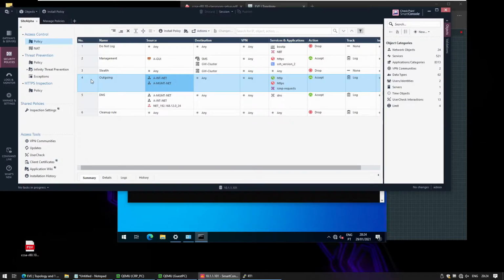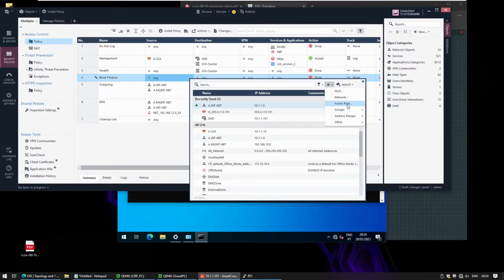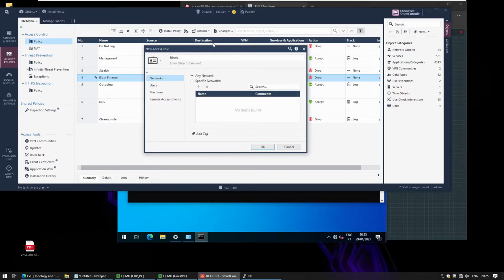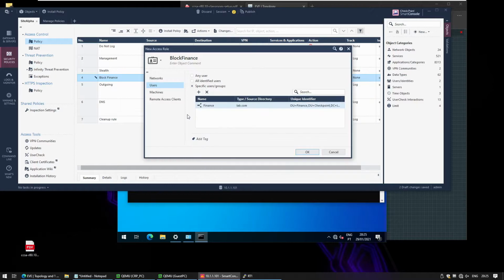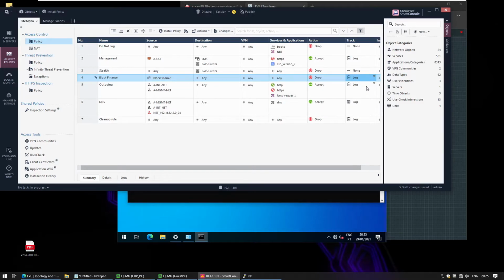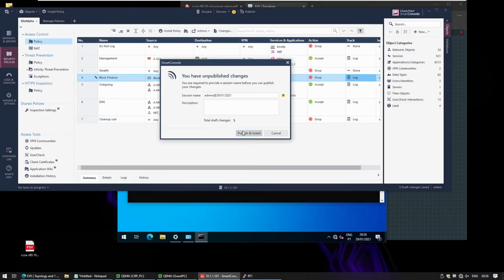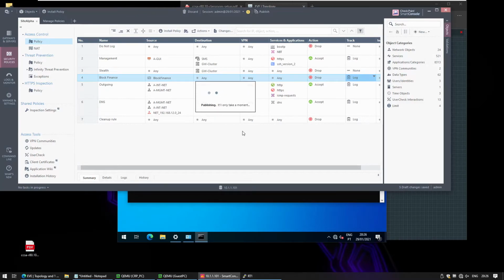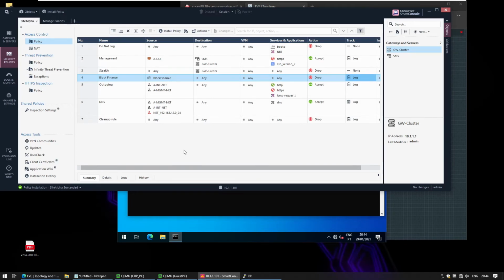10-Check Point CCSA Lab - Identity Awareness (Access Role)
In this video we are going to add an Access Role in the policy rule.